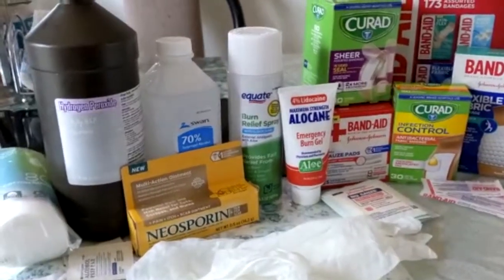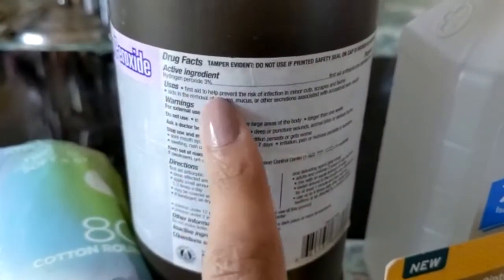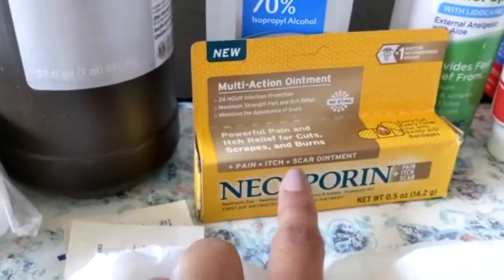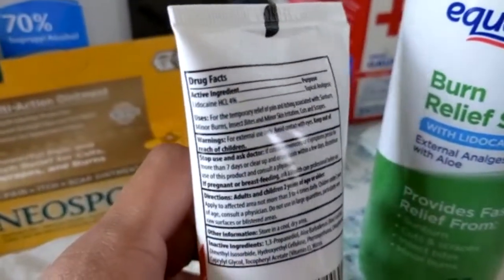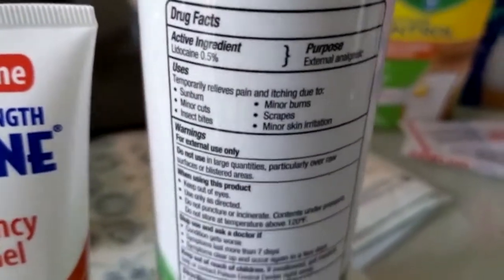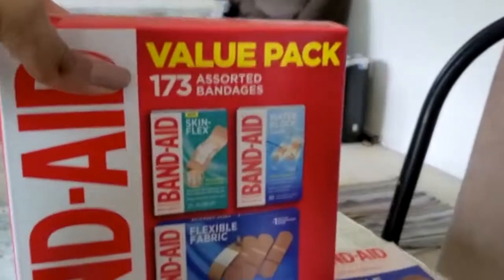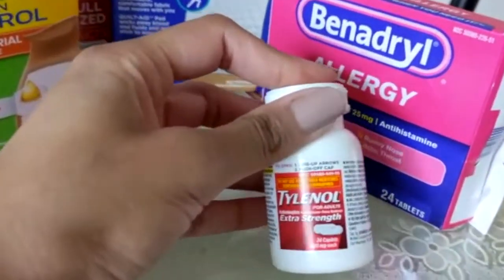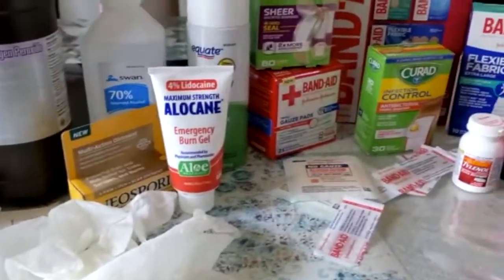DIY First Aid Kit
Create your own first aid kit for those minor injuries to keep at home, car, purse, etc. Customize it however you want, depending on you, your family and the activities you like do. Put your kit somewhere you will have easy access to in case you or someone in your home gets hurt. It's good to be prepared for any minor cuts, burns, scrapes, etc that way you're not running around collecting the supplies. Obviously seek professional help if the injury is not treatable at home.